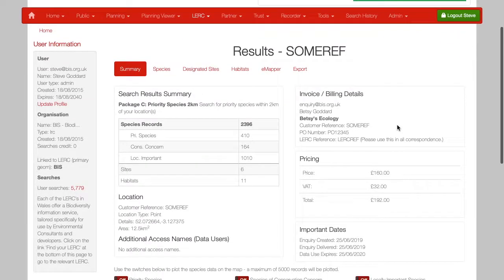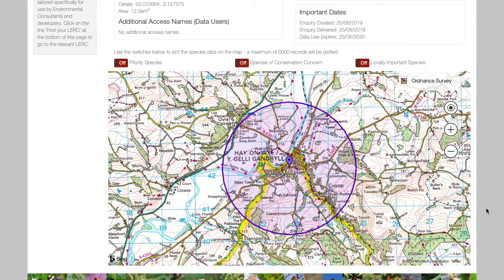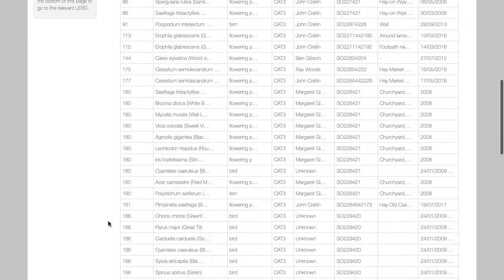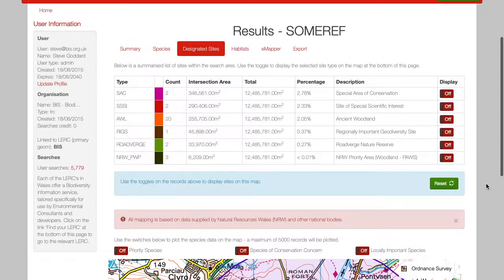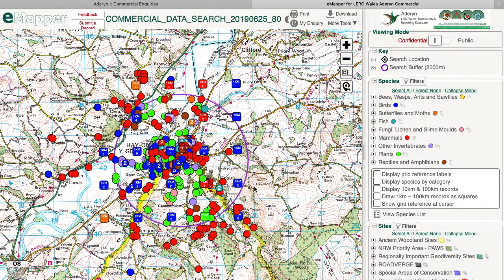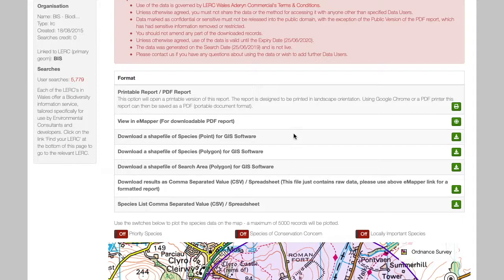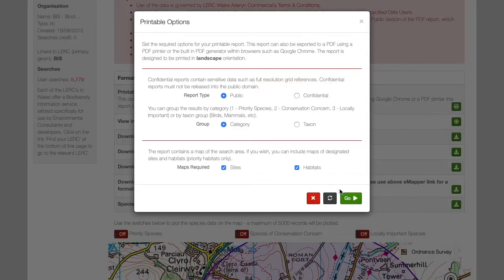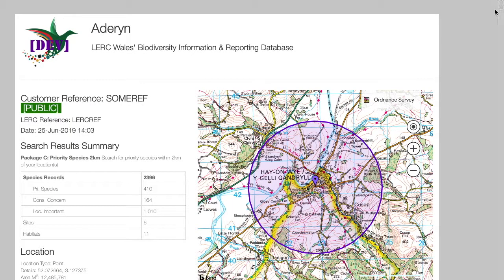Aderyn - Data Enquiry Part 2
This screencast shows the data enquiry process for the Welsh LERCs using Aderyn. This process starts with completing a DERF form obtained from one of the LERCs. This is part 2 and covers the results page - the various options for displaying and exporting the data.